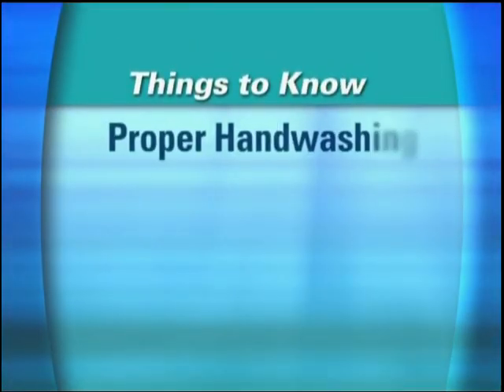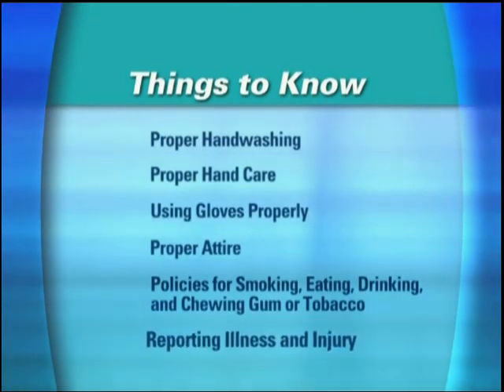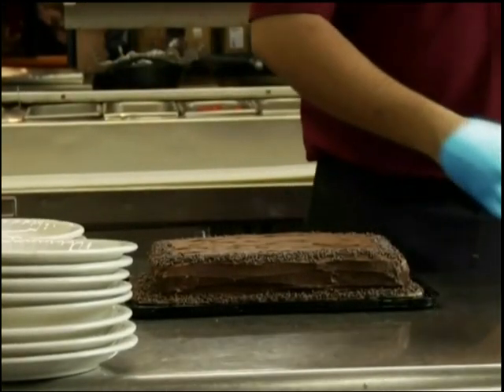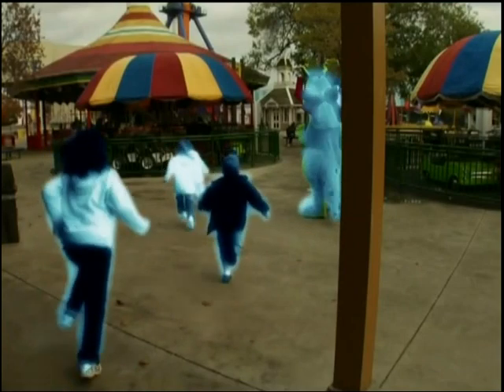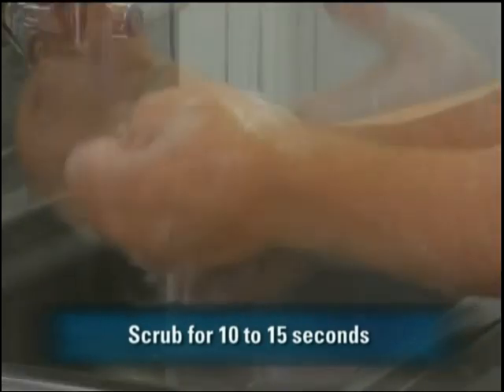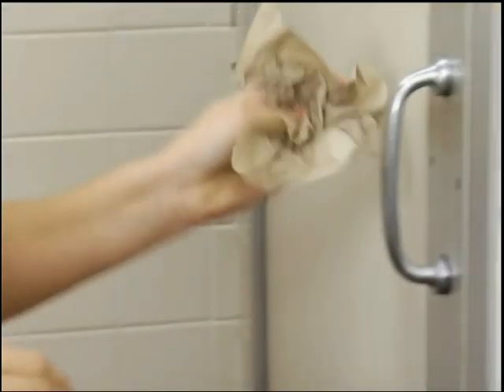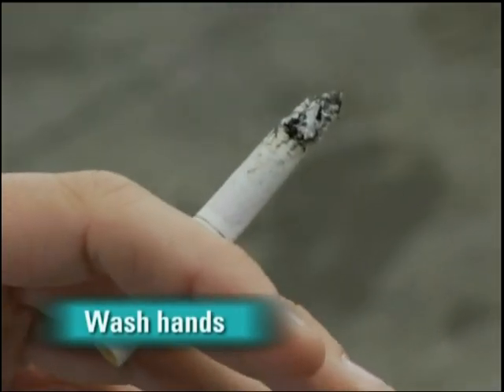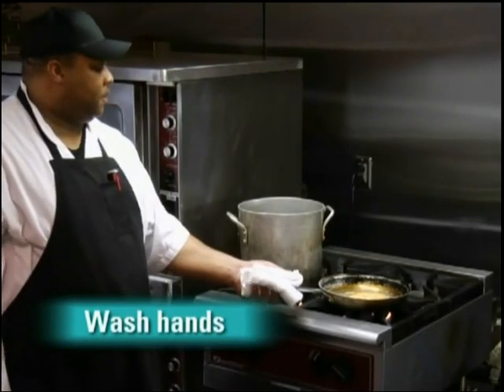ServSafe 03 1 Handwashing